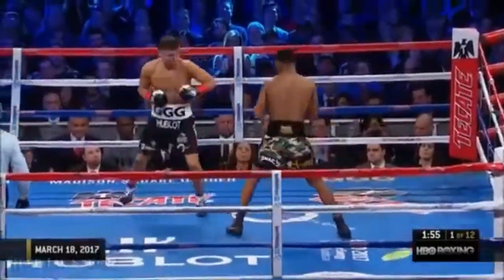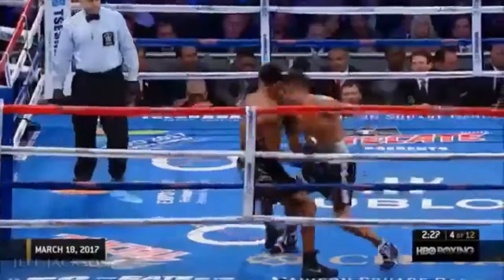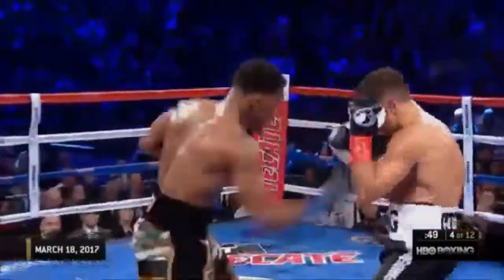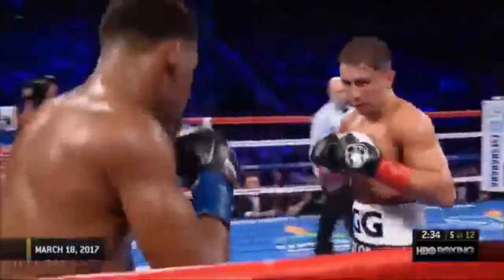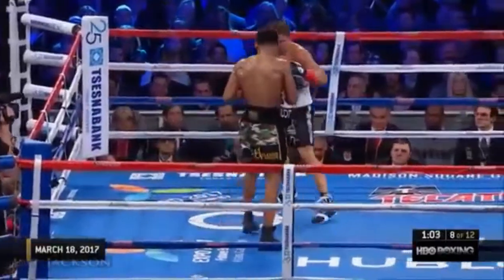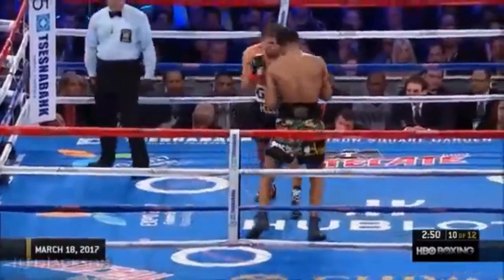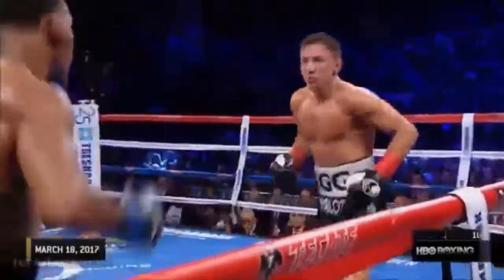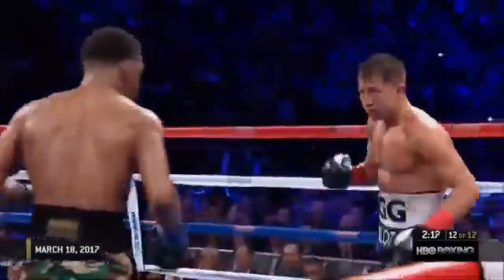Daniel Jacobs vs Gennady Golovkin Highlights - Who win - Best Boxing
Nowadays, most people in the world like to watch international boxing matches with world famous boxers.

Now I present an international boxing match between Daniel Jacobs vs Gennady Golovkin Highlights. which is the Best Boxing match. For watching more on my YouTube channel with uploaded videos,